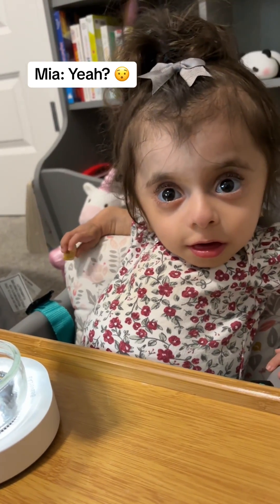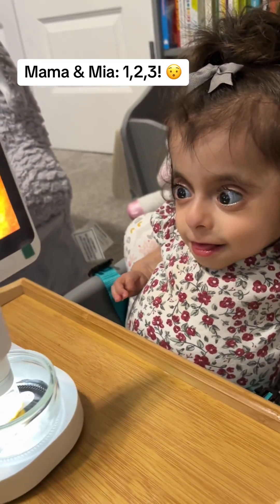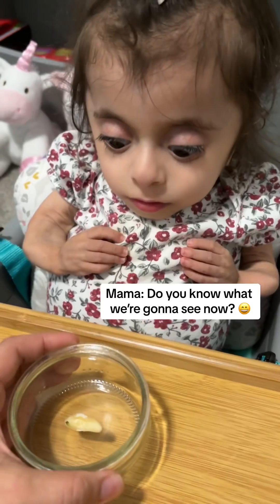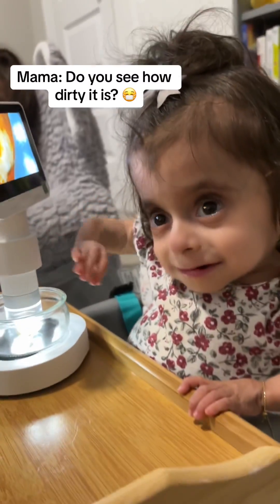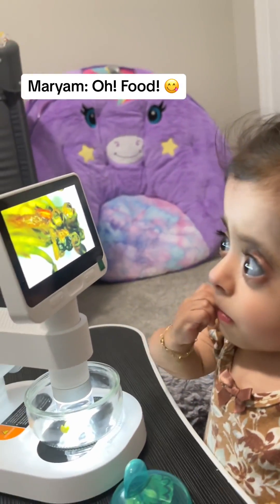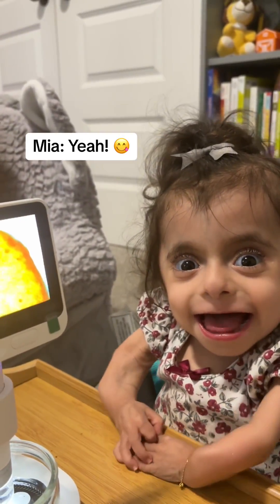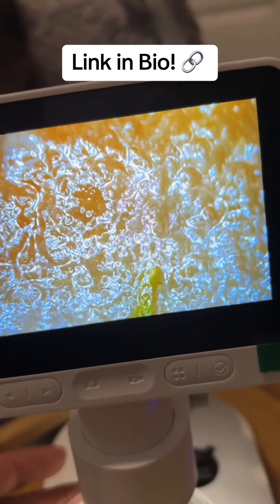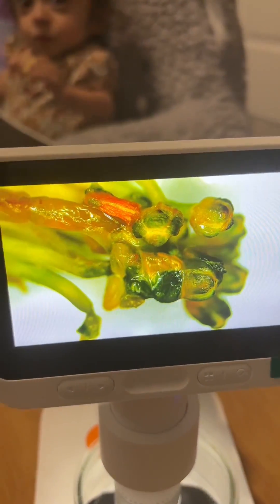The funny little expressions on their faces crack me up! 😂 Use code mms10 for a 10% off! Link in bio